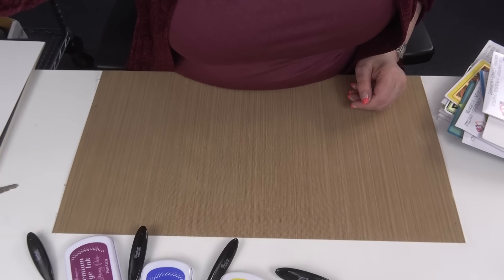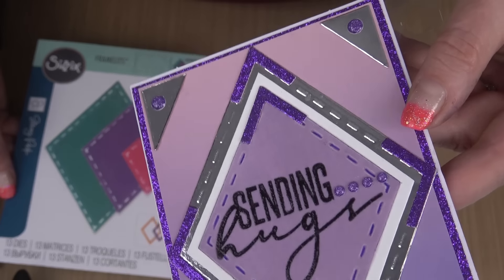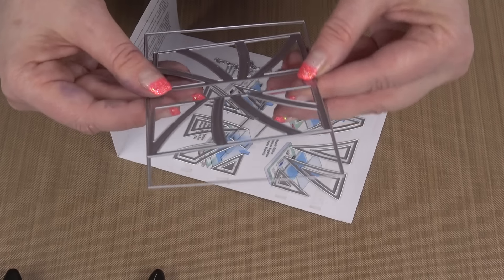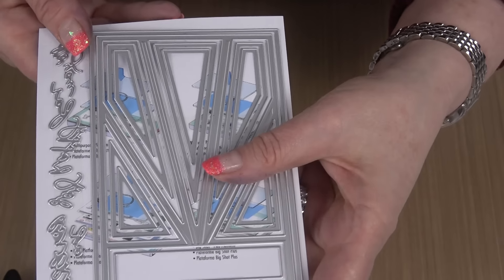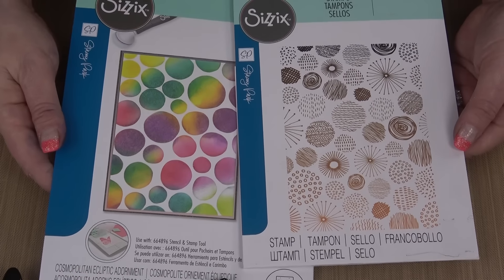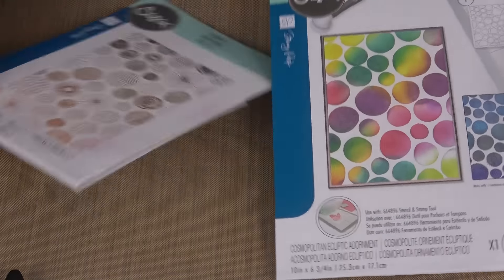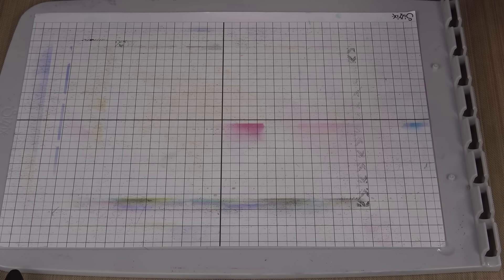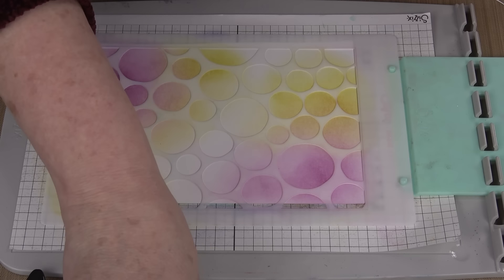Take 2 Tuesday Class 11. Sneak Peek May Collection by Sizzix & Stacey Park and a Quick Make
Stacey Park Sizzix Collection of Dies, Stamps, Stencils & Inks are available NOW!  Find them at your favorite Independent Retailer or Online Site!  Also, see my Stacey Park Hub on the Sizzix website.

PRODUCTS FEATURED:
666678 Sizzix Surfacez™- Revealz Sandable Cardstock, A6, Jewel Collection, 40PK
666677 Sizzix Surfacez™- Revealz Sandable Cardstock, A4, Jewel Collection, 40PK
666676 Sizzix® Making Essentials - Sanding Blocks, 2 3/4" x 3 7/8" x 1”, 2PK
666590 Sizzix™ Clear Stamp Set – Cosmopolitan, Ecliptic by Stacey Park
666648 Sizzix™ A5 Stencil 1PK – Cosmopolitan, Ecliptic Adornment by Stacey Park